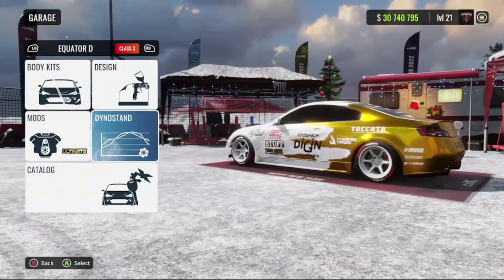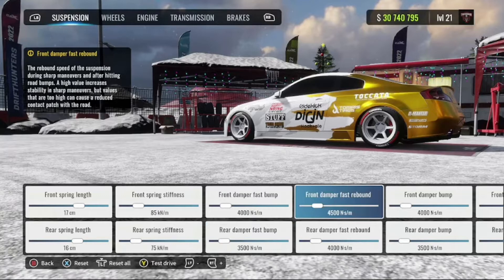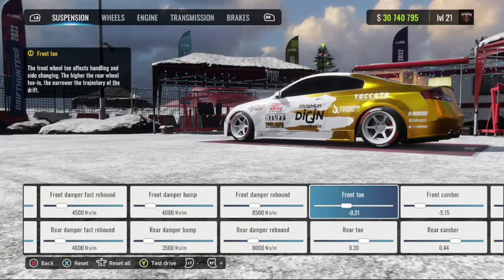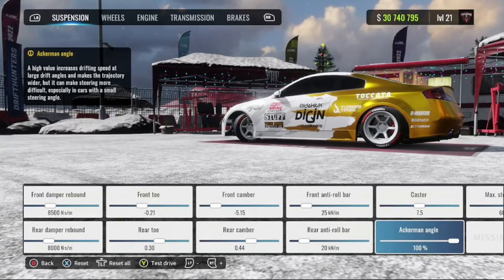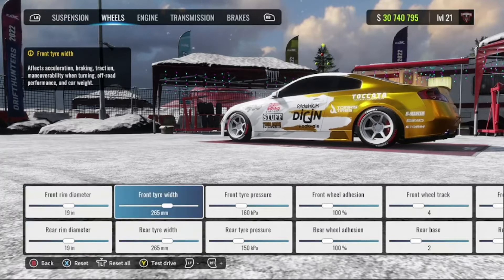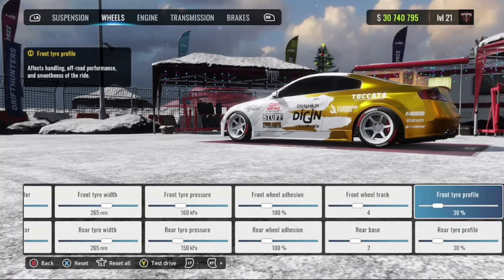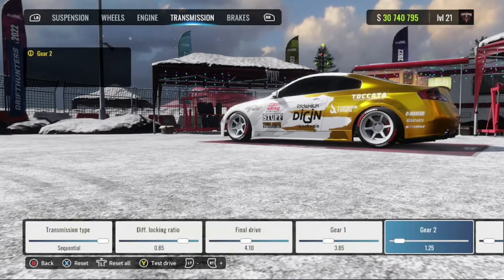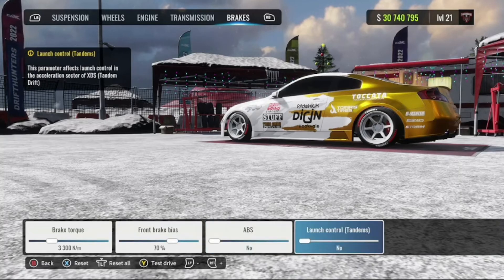Equator D Ultimate Drift Setup | CarX Drift Racing Online (controller/console)